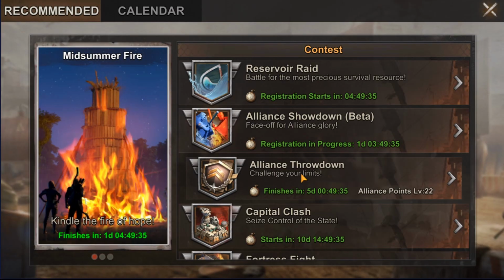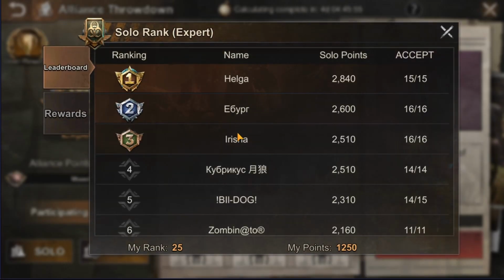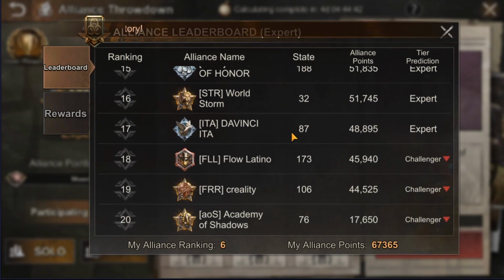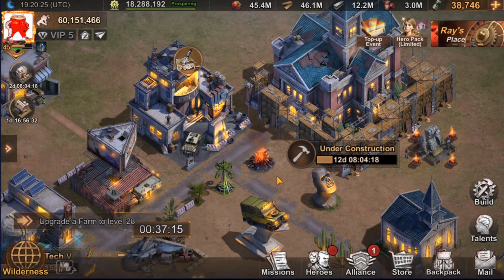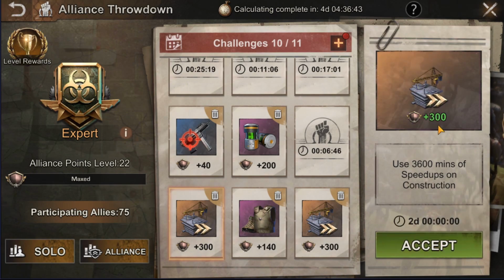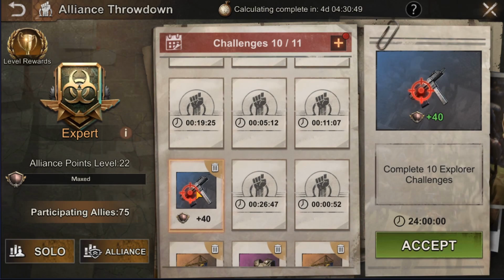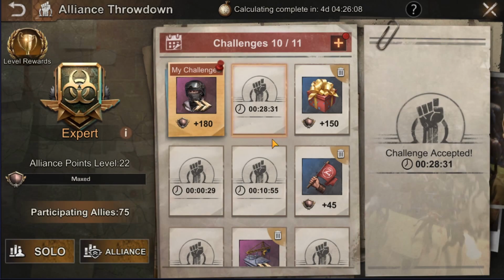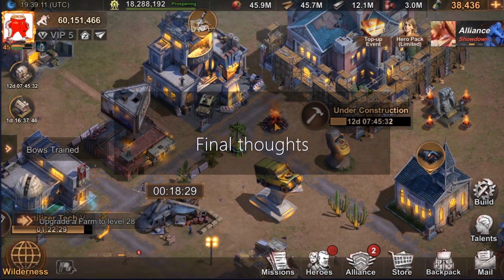State of Survival: Alliance Throwdown - Event guide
A comprehensive guide covering all aspects of the Alliance Throwdown event.

Timeline:

00:00 - Intro
00:20 - Event interface
05:15 - Before you start
08:35 - Basic tips
13:00 - Priority tasks
14:42 - Extra tasks
16:46 - Getting extra speedups

(please leave your name if you would like to be mentioned in the next video as a sponsor)